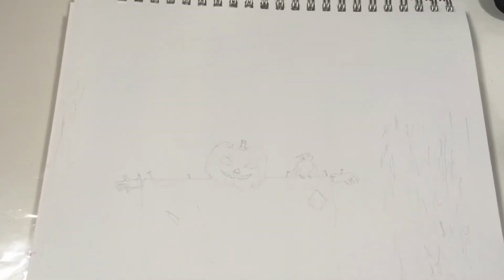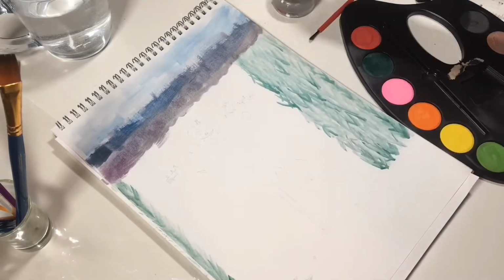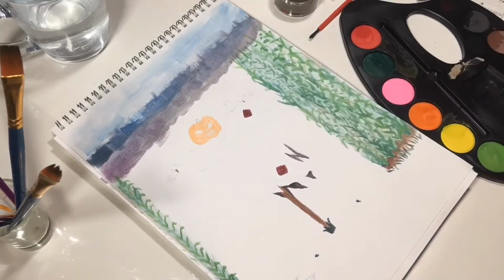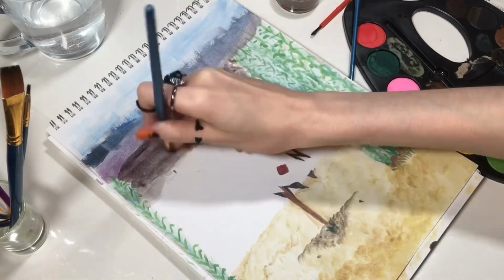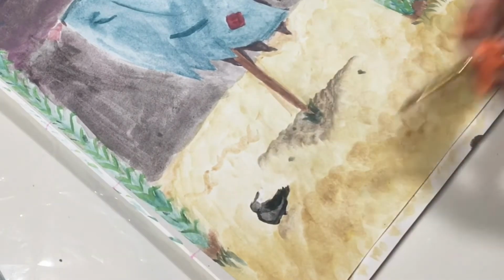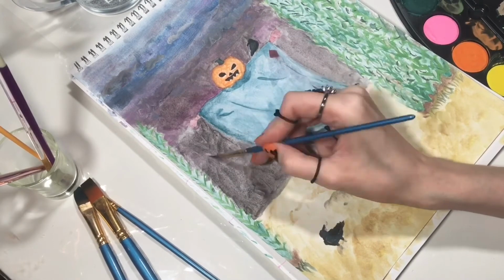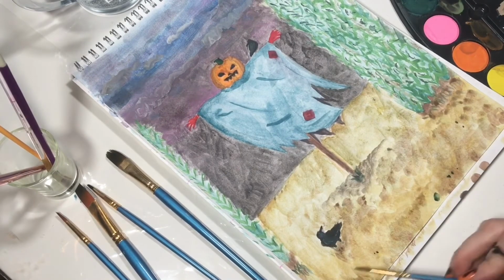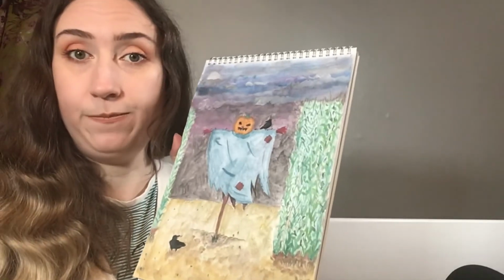A Spooky Painting using POUNDLAND PAINT!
I got some paint from poundland ans wanted to see what it could do..

Turns out, quite a lot!
So before your very eyes, you can see this spooky cornfield come alive with its (quite frankly terrible at its job) scare crow!

Hope you enjoy, and for those who are not fans the music, I apologise, but I was listening to a podcast while painting, so couldn't have any back ground sound!

For those who do like the music, wayhay! Enjoy.

Okay. love you, byeeee!